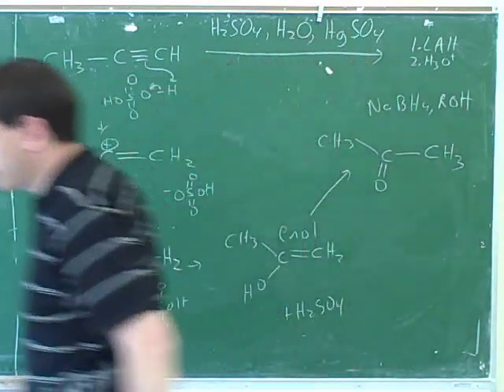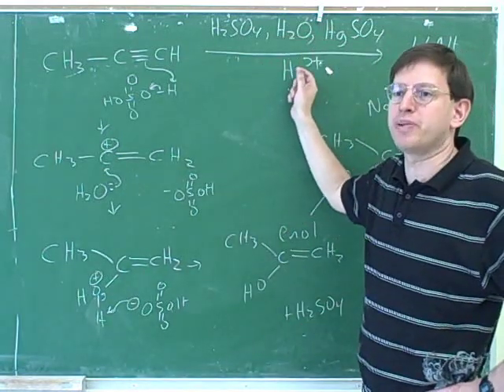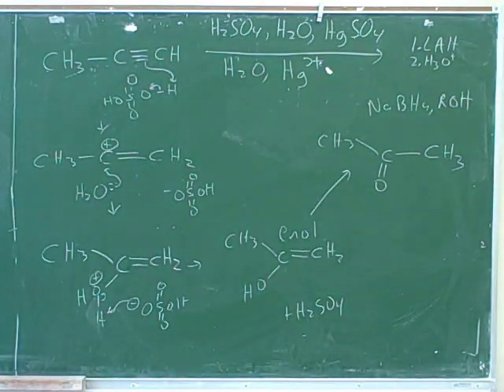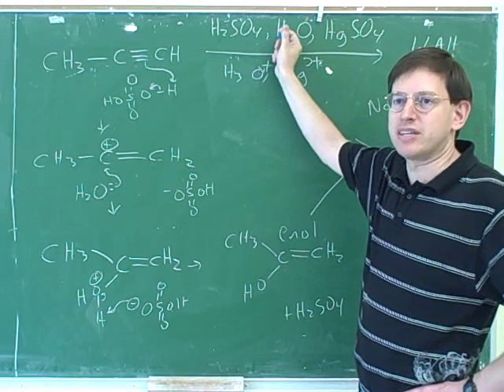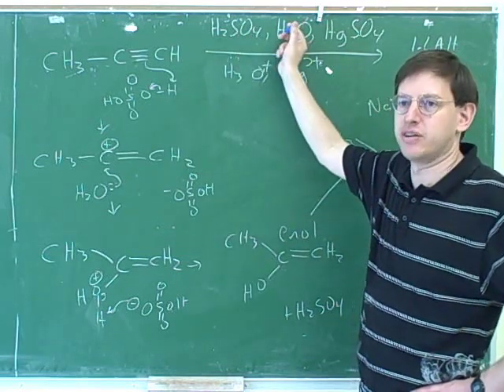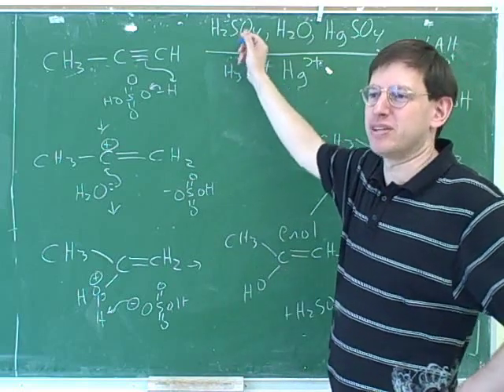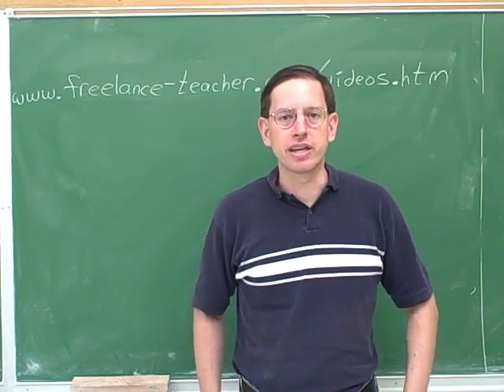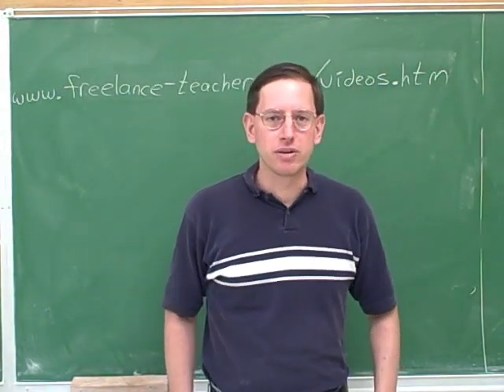Alkyne synthesis and reactions (10)